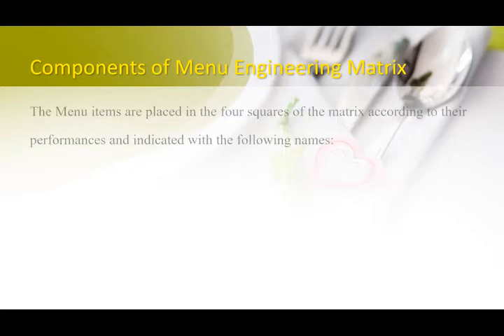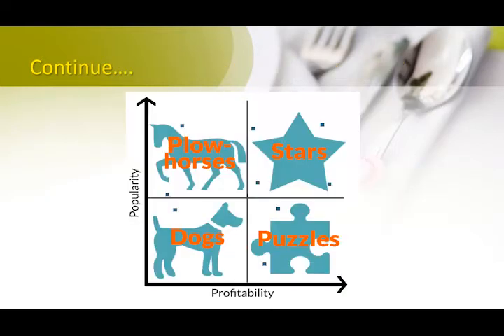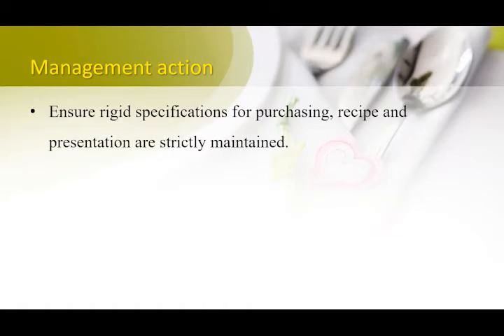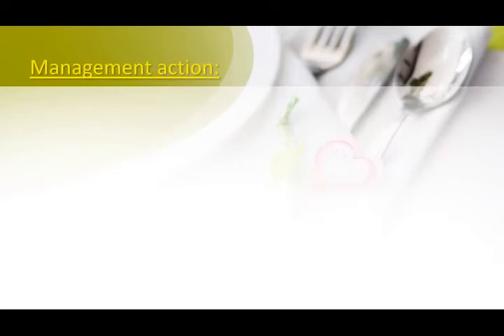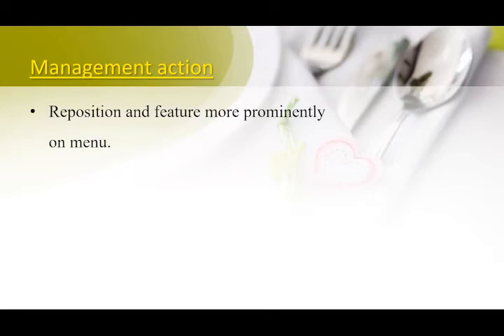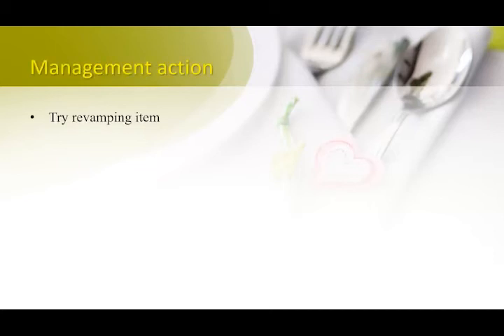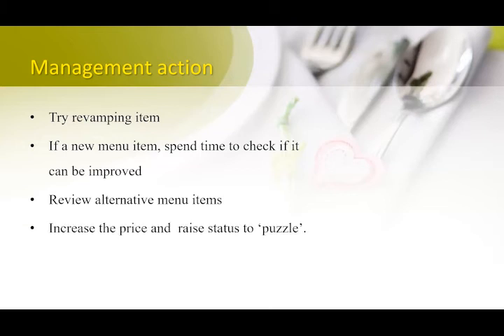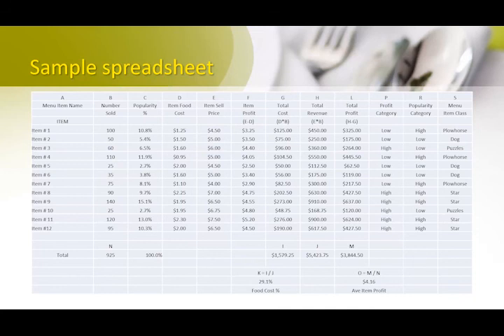Menu Engineering Matrix and Menu Engineering Spreadsheet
This Video is about what is Menu Engineering Matrix and Menu Engineering Spreadsheet. The Elements and Feature of the same.
The below is the link for a small Quiz to attempt